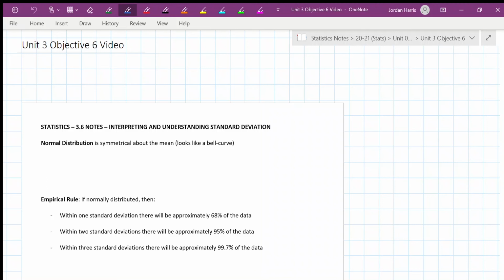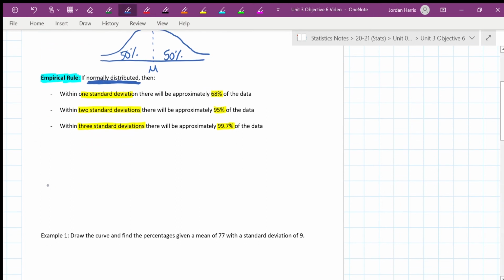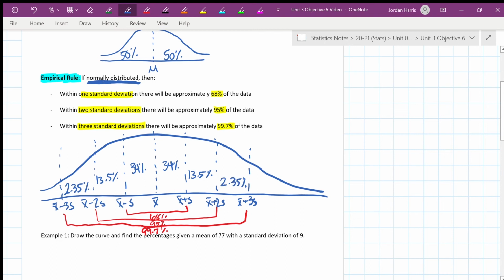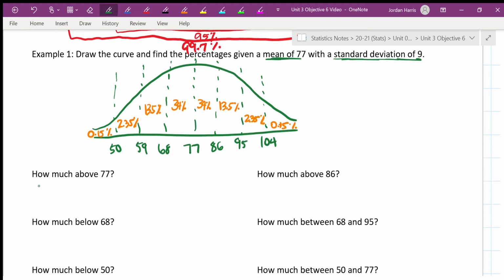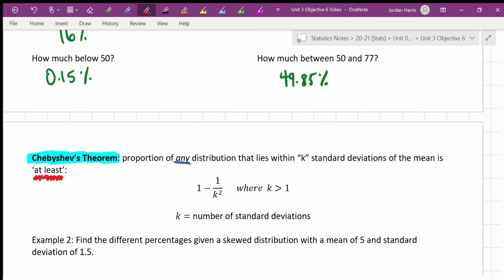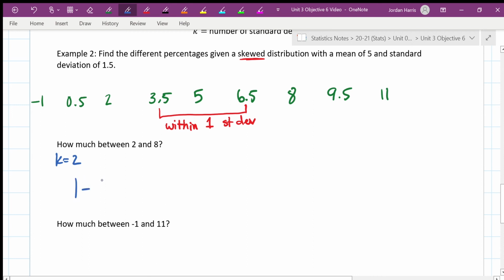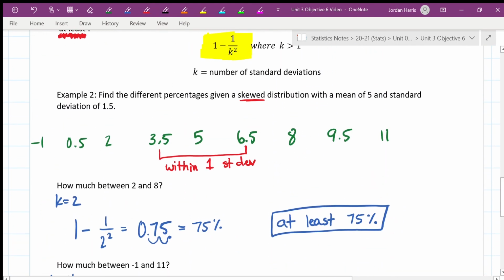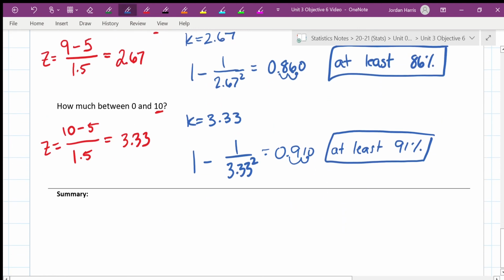Stats: Unit 3 Objective 6 Video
Unit 3 Objective 6: Interpreting and Understanding Standard Deviation